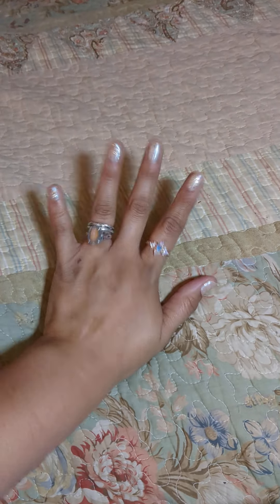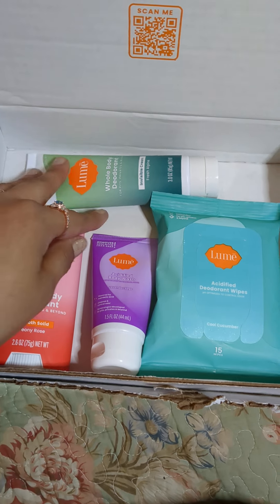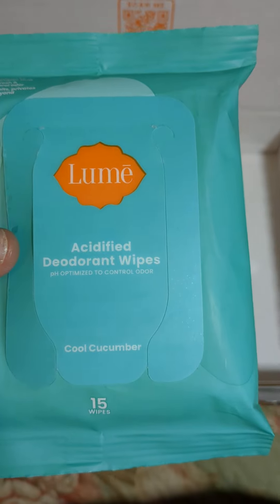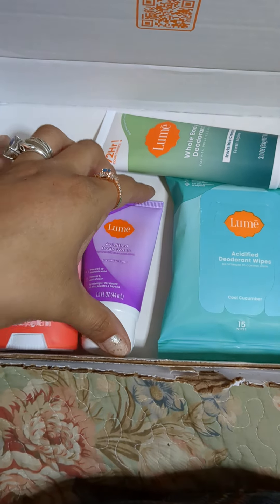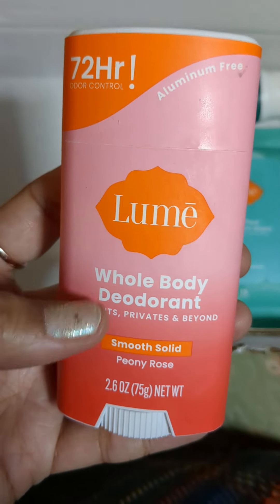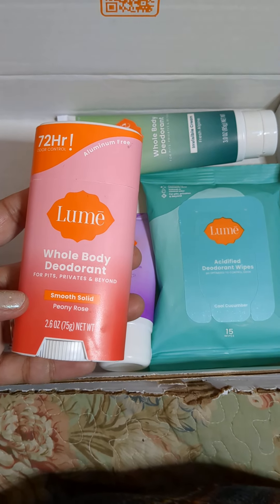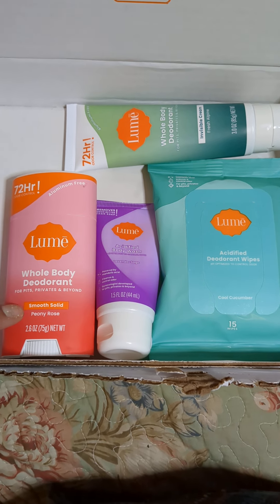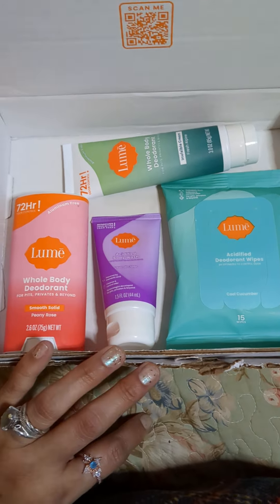Lume Haul and Review 👀👀👀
Stinky sweaty pits and crevices? ...

They have many advertisements and they grab your attention... had to try at least once... 😂